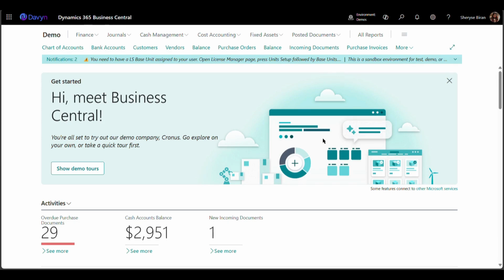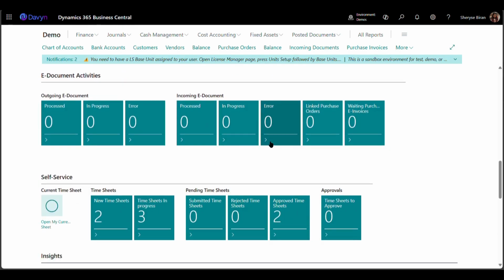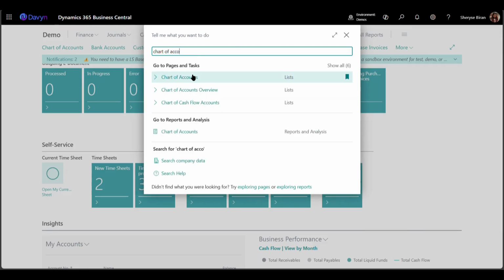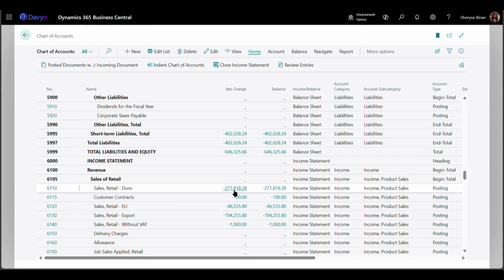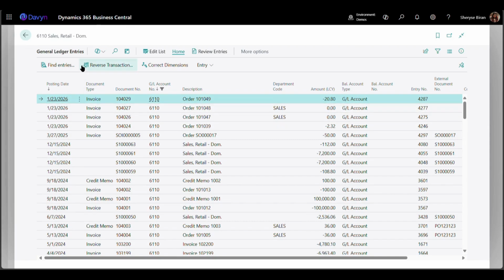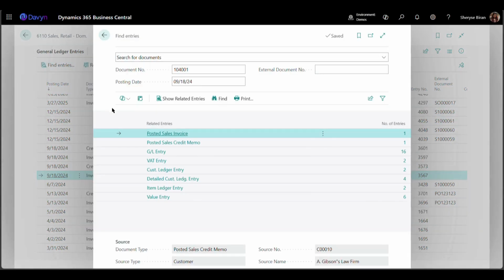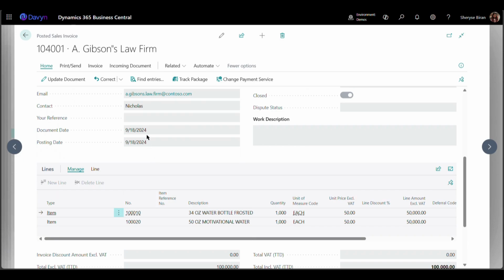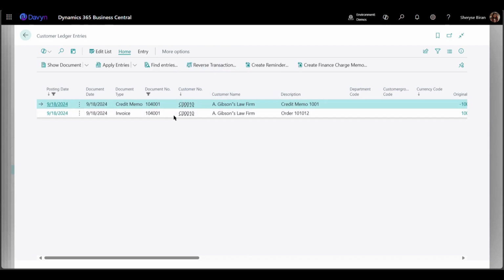How to Use the Chart of Accounts in Microsoft Dynamics 365 BC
Unlock the power of your financial data with this quick guide to the Chart of Accounts in Microsoft Dynamics 365 Business Central.

In this video, we’ll walk you through how to view, manage, and customize your Chart of Accounts to suit your business needs. Perfect for finance teams, accountants, and business owners in the Caribbean looking to streamline their operations with Business Central.

What you'll learn:

Overview of the Chart of Accounts in BC
How to navigate and understand account categories
Tips for customizing your chart to reflect your operations
Best practices for Caribbean businesses